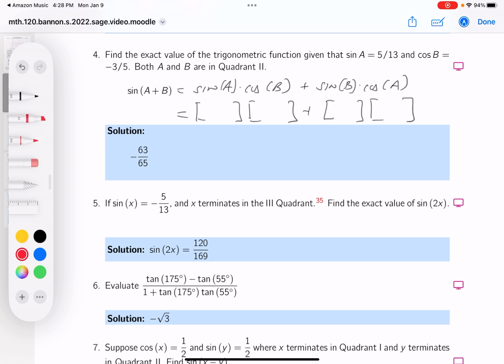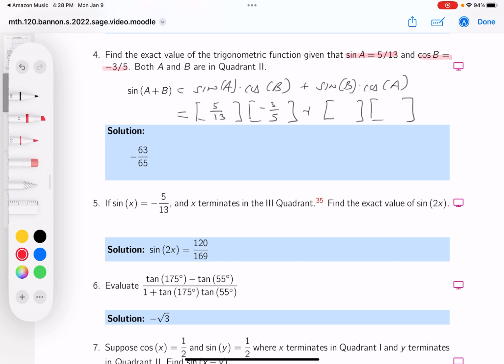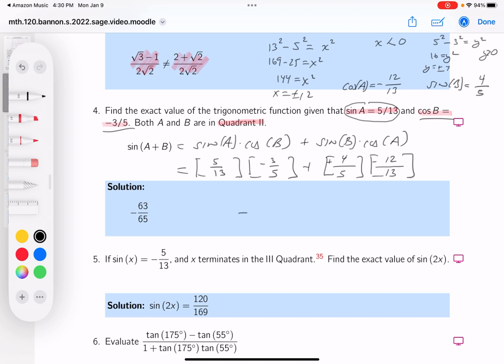mth 120 05 08 04